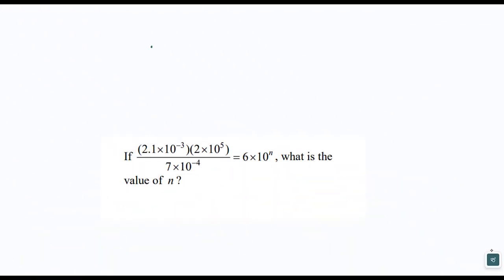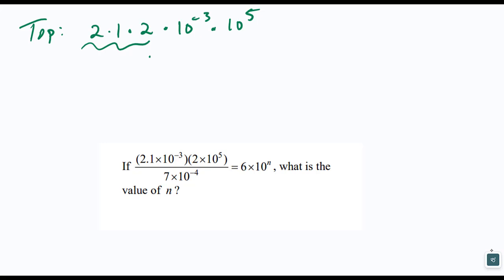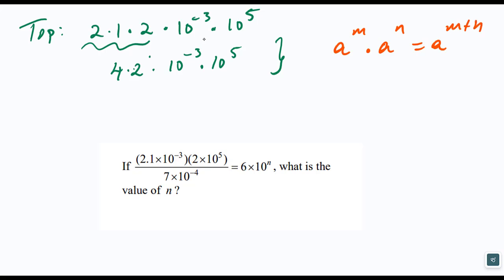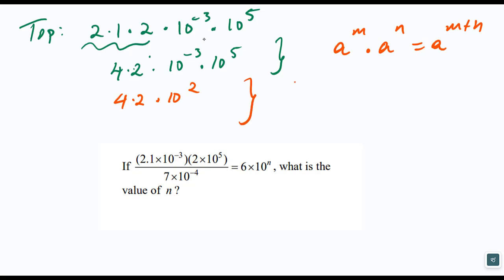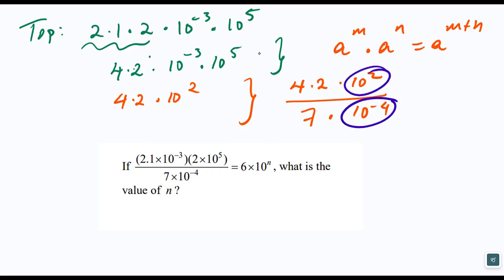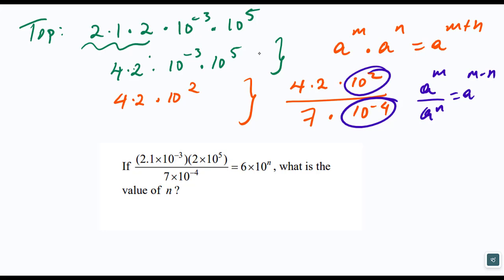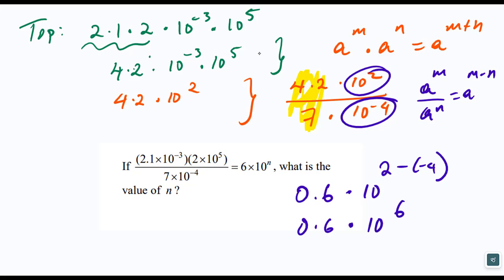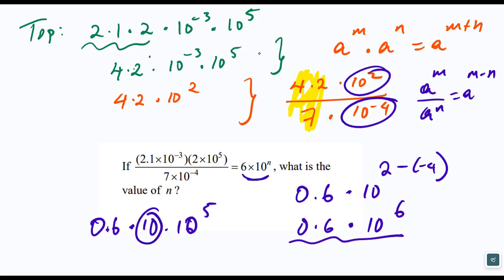DIGITAL SAT MATH PROBLEM-laws of exponents #88